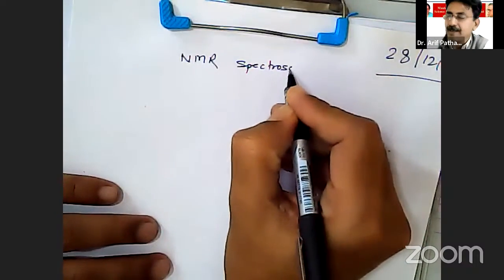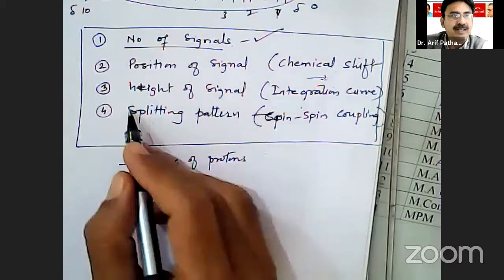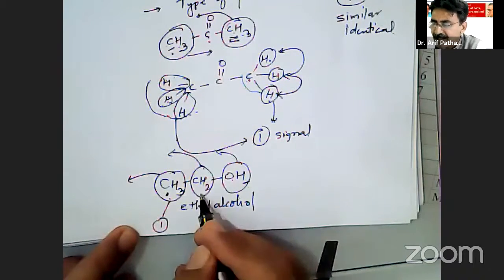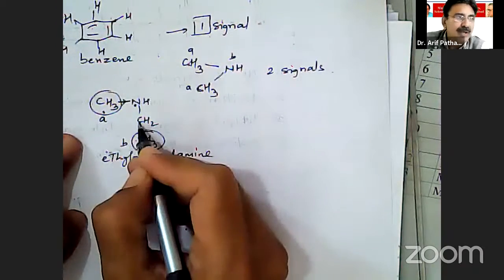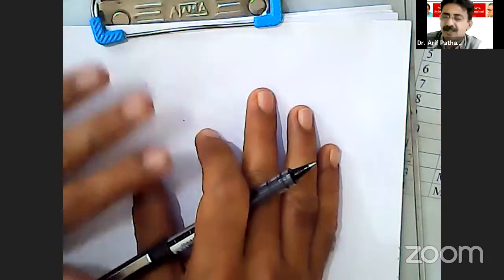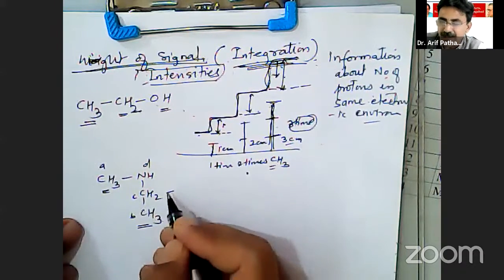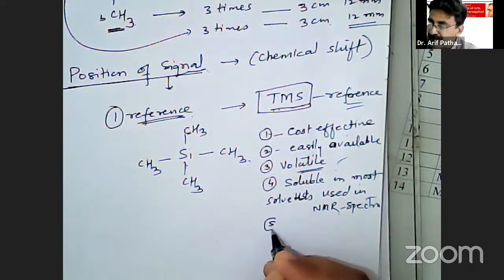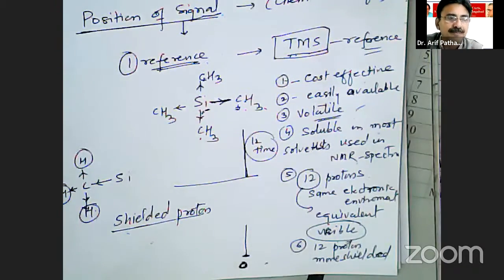Chemical shift 1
NMR SPECTROSCOPY By Dr Arif Pathan